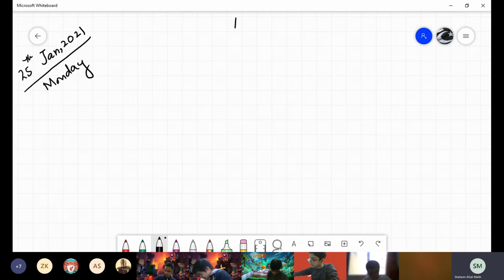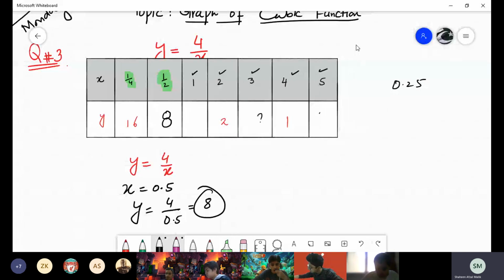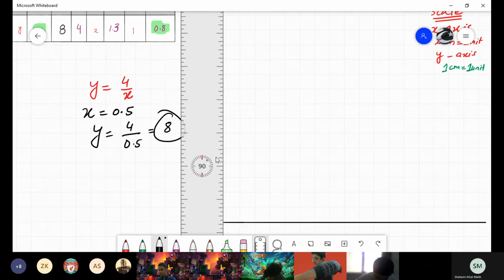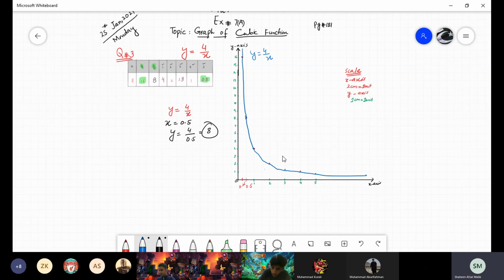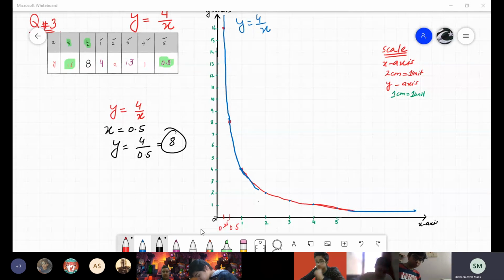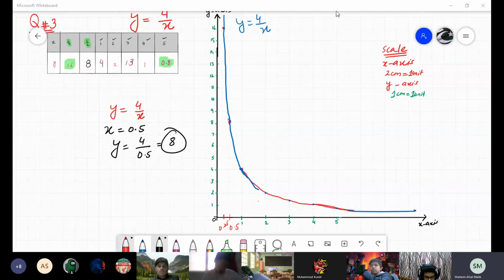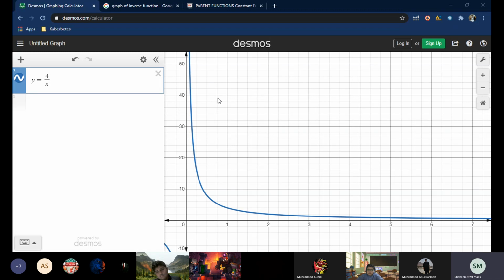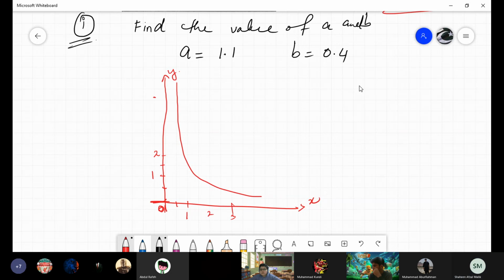20210125 Gr8 Math Ex7A Page 181 Question 3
Gr8 Math Ex7A Page 181 Question 3